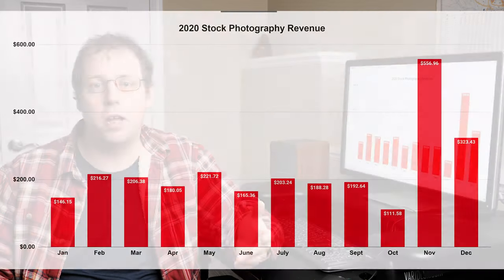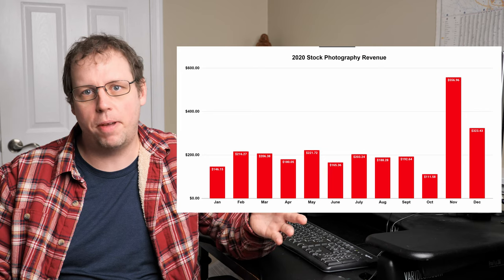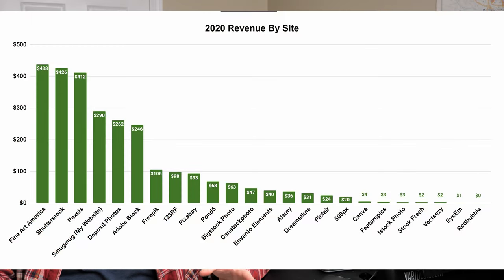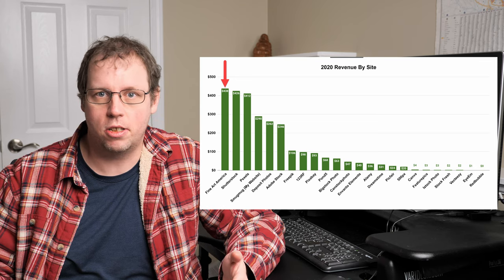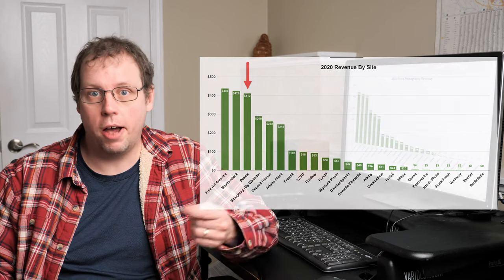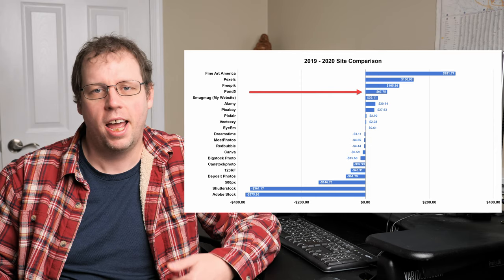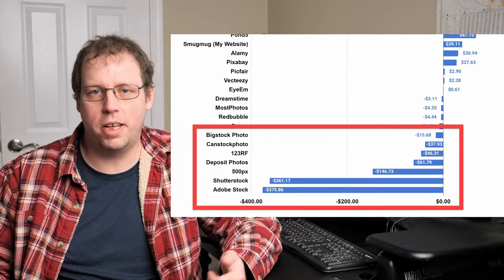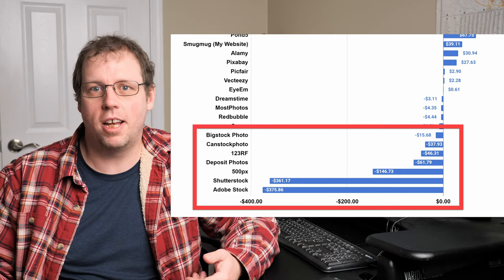Best Websites to Sell Your Photos Online In 2021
In this video I review the best websites to sell your photos online in 2021.  Things have changes a lot in 2020 so I compare my 2020 photo sales revenue with 2019 to give you an idea of which sites are doing well.

If you want to easily signup upload your photos to many sites try out our